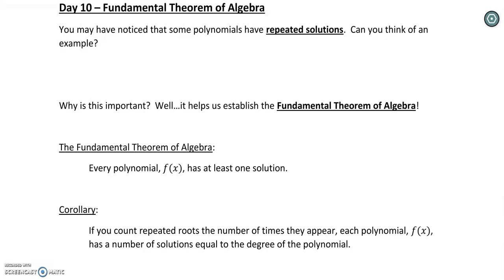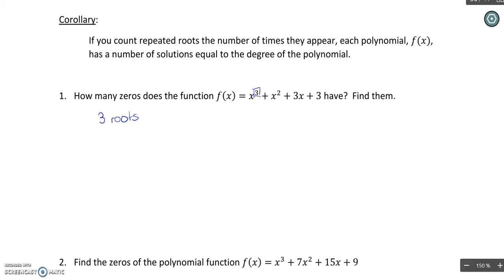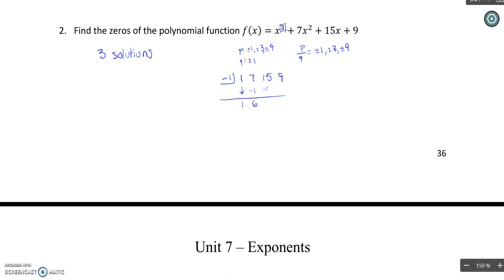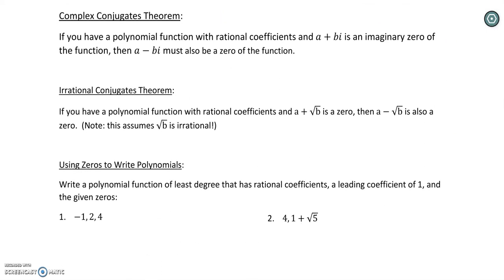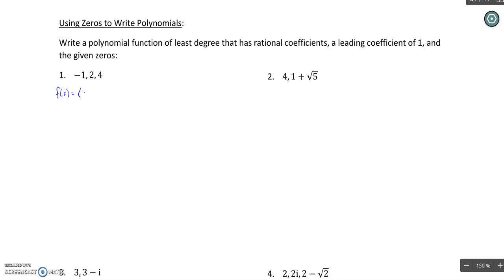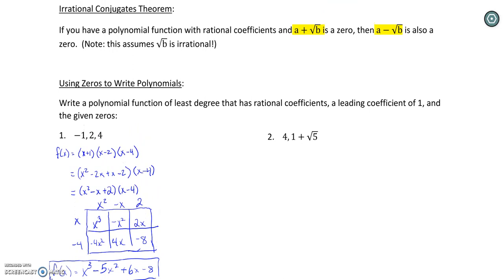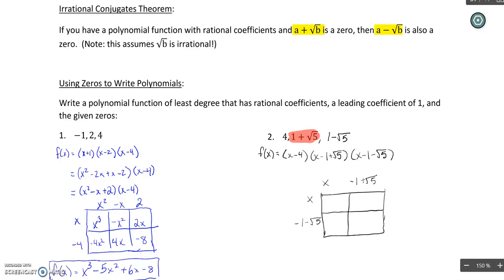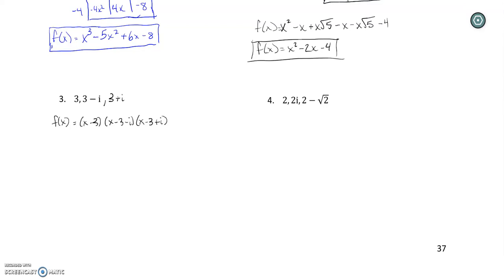Fundamental Theorem of Algebra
This follows Day 10 in our Polynomial Packet.